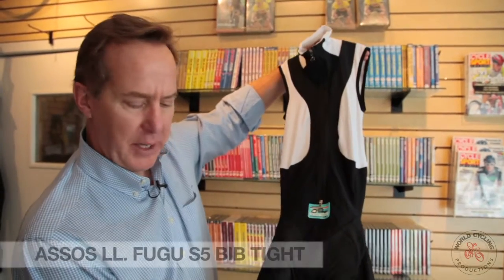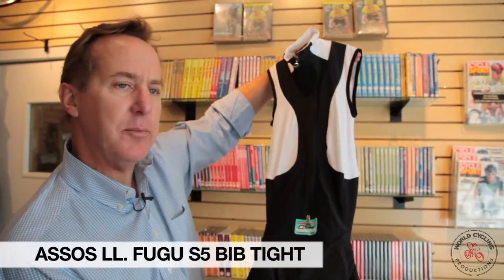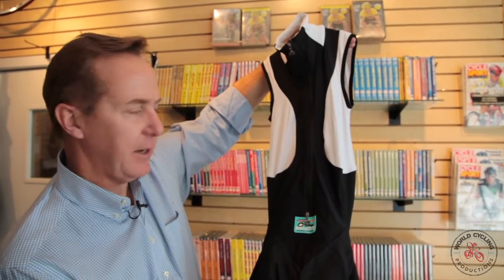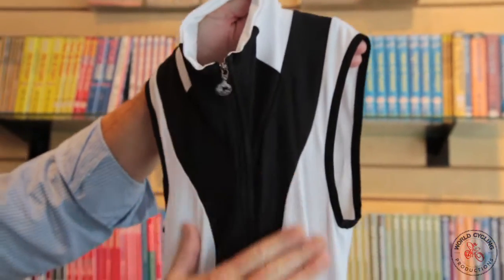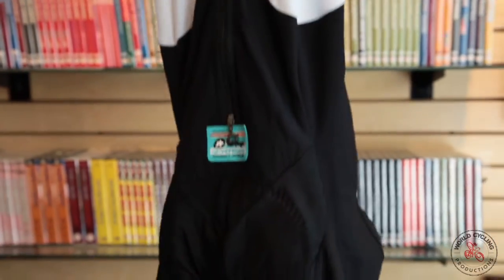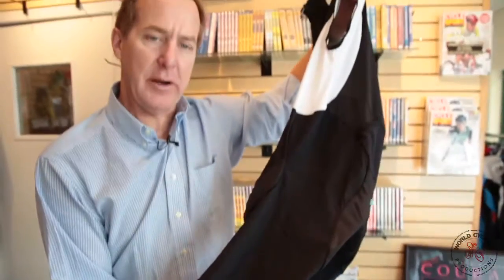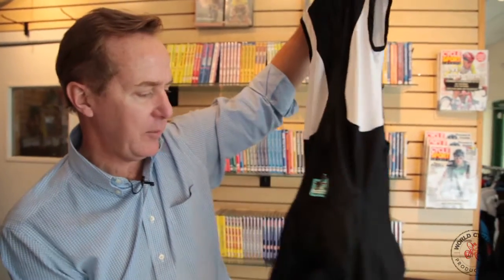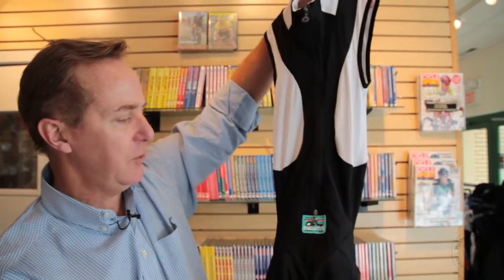Assos LL Fugu s5 Tights - Product Reviews World Cycling Productions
This is the most technically advanced winter tight available, engineered for freezing riding conditions with a comfort range of 10-45F. It's constructed of 20 panels using 9 different textiles, each anatomically patterned and strategically placed. The upper-body construction integrates an extra layer of warmth between your next-to-skin insulator and the outer layer of strataGonMedium airBlock fabric. Comes with pad. Overall, this is a tight that gives ultimate protection for riders who won't stop riding, regardless of weather conditions.

    Insulated
    Windproof
    Optimal Temperature Range: 10°-45°F

Color: BLACK

Sizes: S-TIR

Price: $599.95